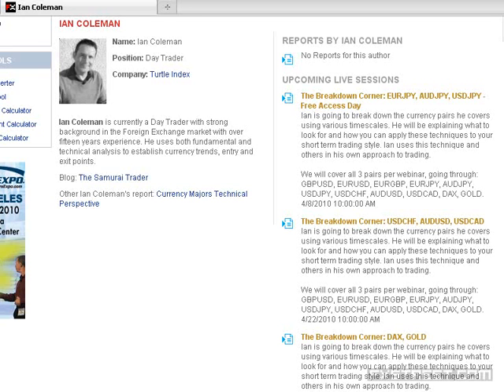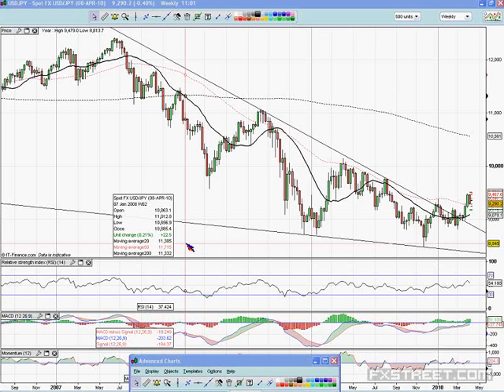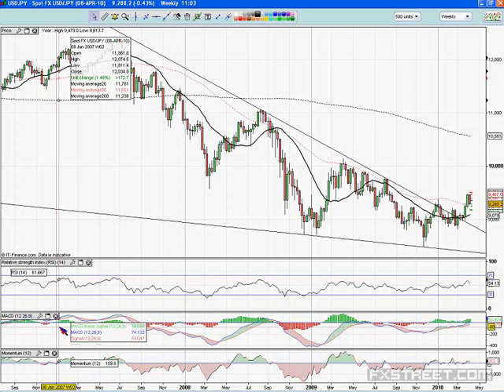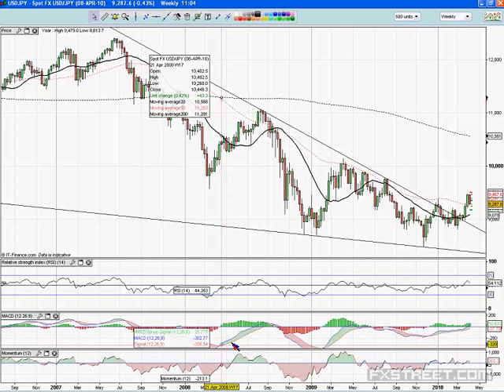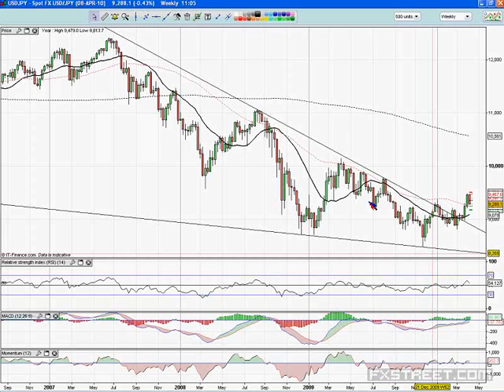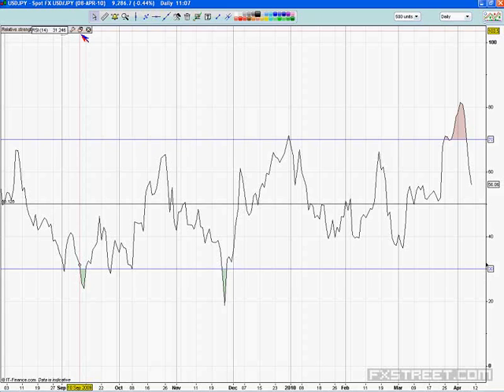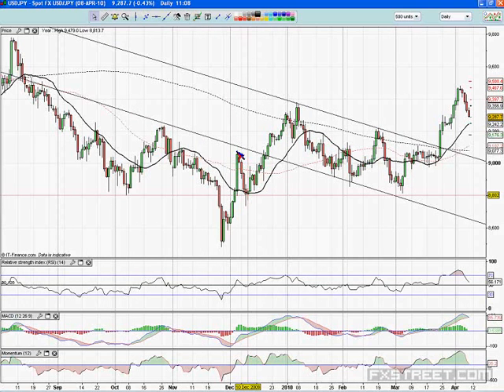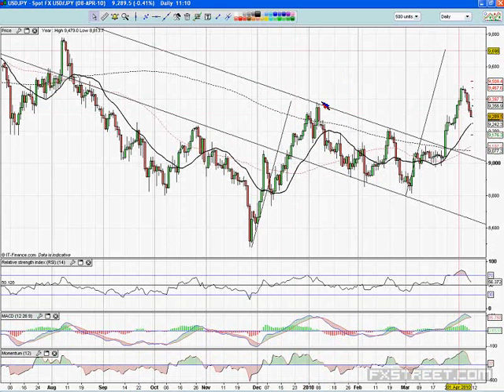The Breakdown Corner: EURJPY, AUDJPY, USDJPY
Ian is going to break down the currency pairs he covers using various timescales. He will be explaining what to look for and how you can apply these techniques to your short term trading style. Ian uses this technique and others in his own approach to trading.